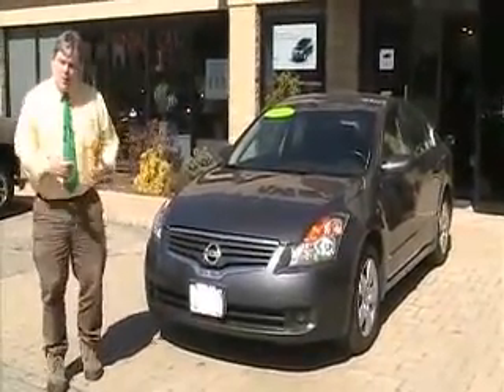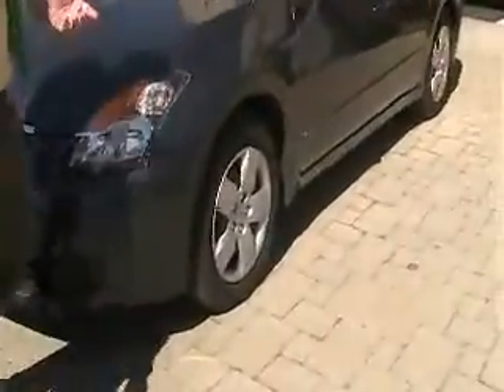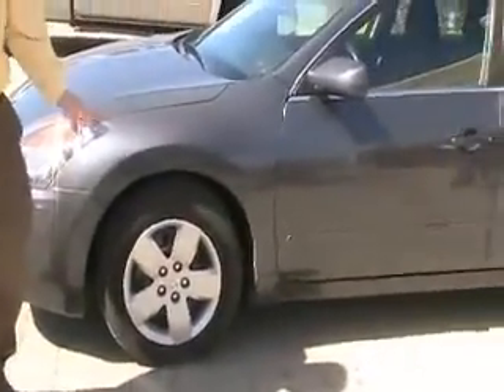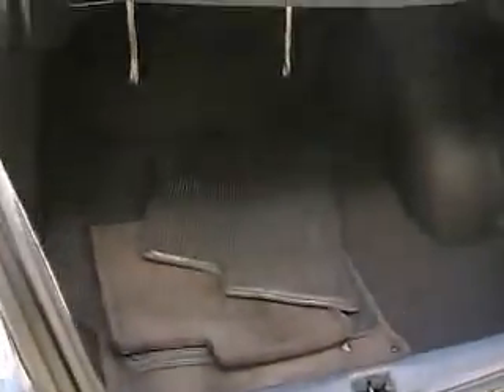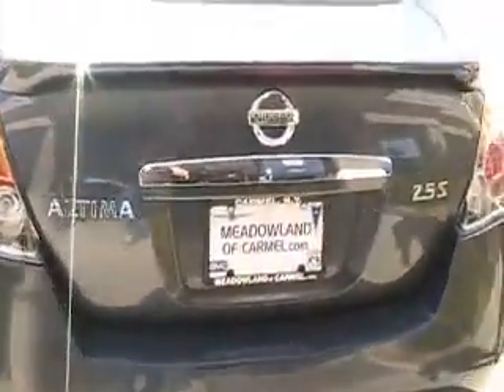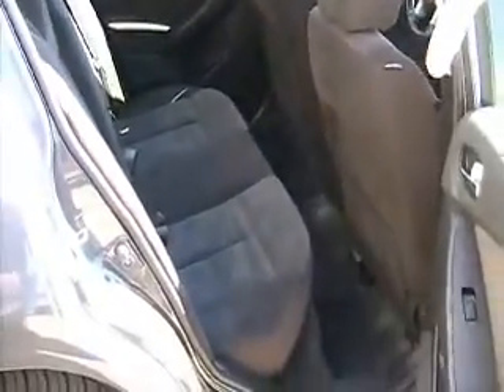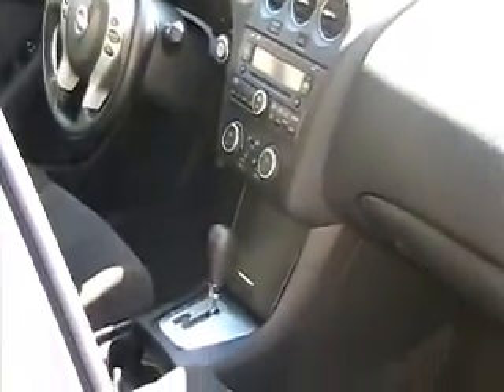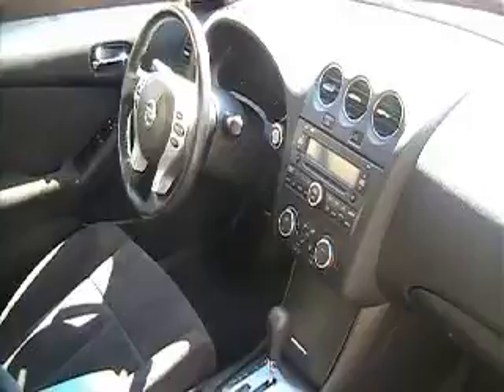Nissan Altima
2007, 2.5 4 CYLINDER WITH AUTOMATIC TRANSMISSION, POWER DRIVERS SEAT, SIDE SEAT AIR BAGS, POWER WINDOWS AND LOCKS, AM/FM CD PLAYER, AIR CONDITIONING. THE STOCK NUMBER FOR THIS VEHICLE IS E0310.